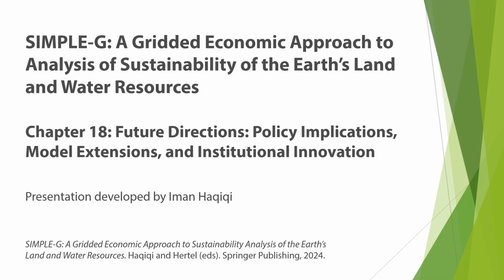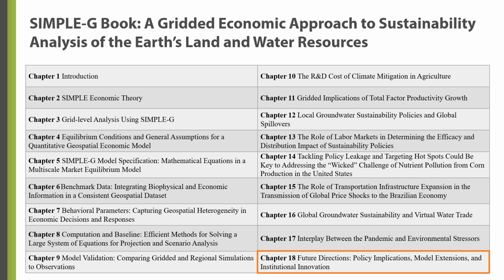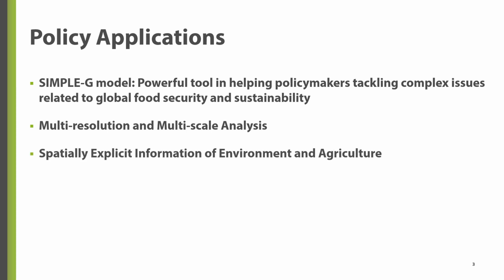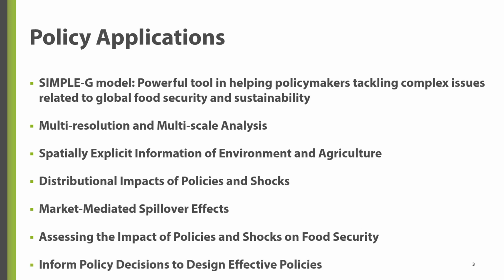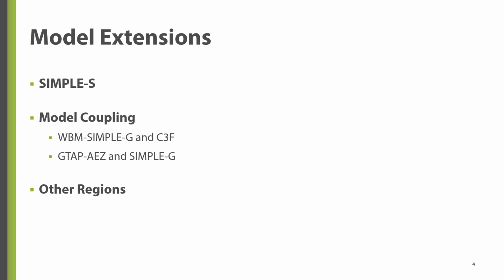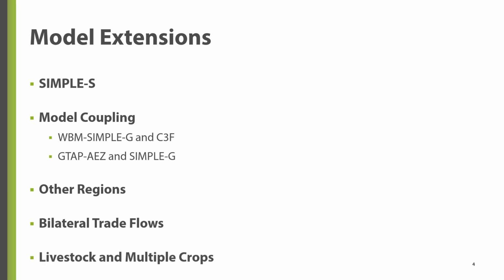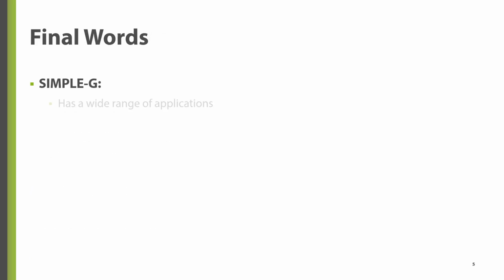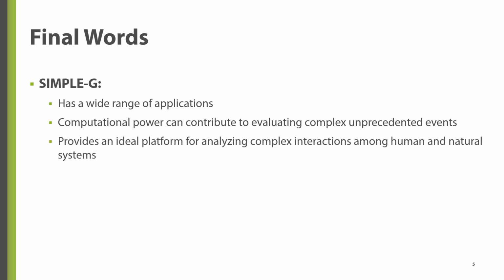SIMPLE-G Book, Chapter 18: Future Directions for the SIMPLE-G Framework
This presentation provides an introduction to the book titled: SIMPLE-G: A Gridded Economic Approach to Analysis of Sustainability of the Earth’s Land and Water Resources, edited by Iman Haqiqi and Thomas Hertel, and published by Springer. Chapter 18 is the concluding chapter for this book and it discusses future directions, policy implications, possible model extensions and institutional innovations to promote the use of SIMPLE-G. This framework is well-suited to supporting global-to-local-to-global analysis of sustainability, allowing for analysis of the distributional impacts of local policies and their spillovers to other locations. In so doing, it can support local decision-making surrounding land and water sustainability challenges. The chapter covers potential model extensions, including the integration of SIMPLE-G with the GTAP global general equilibrium model. These extensions allow for contributions to a wide range of applications by the growing community of SIMPLE-G users. For more details, please visit the SIMPLE-G webpage